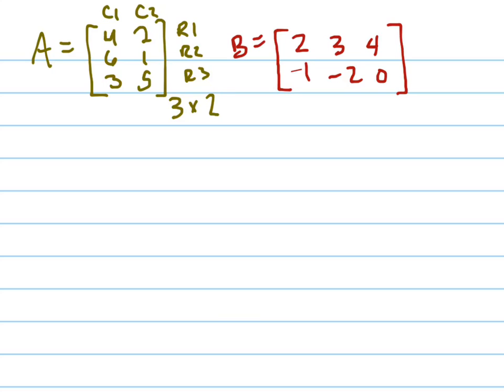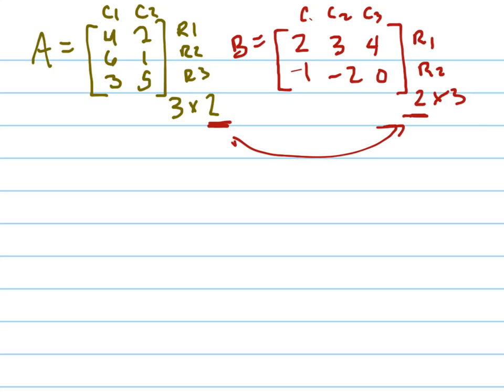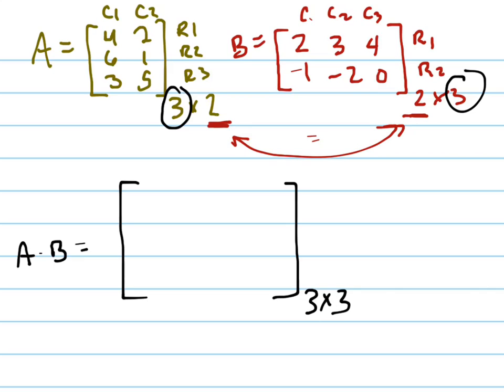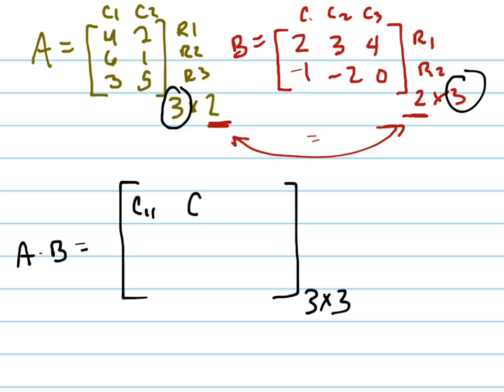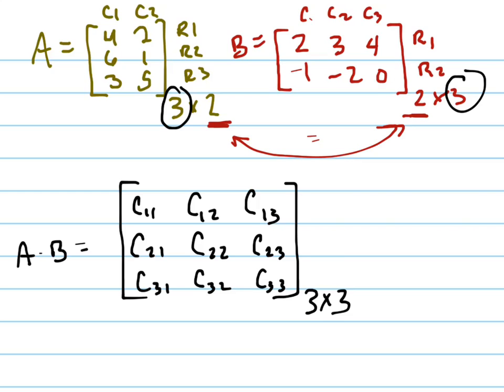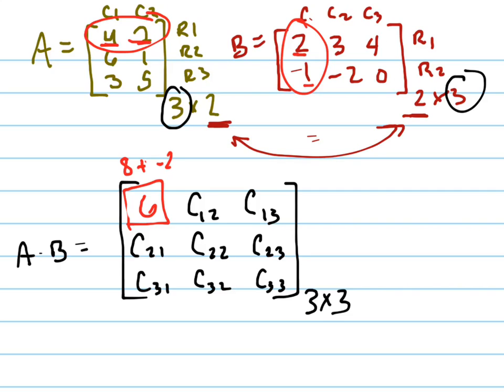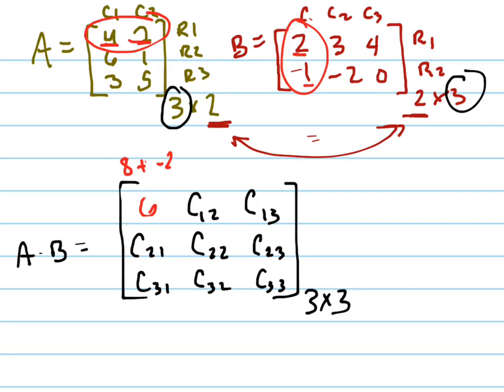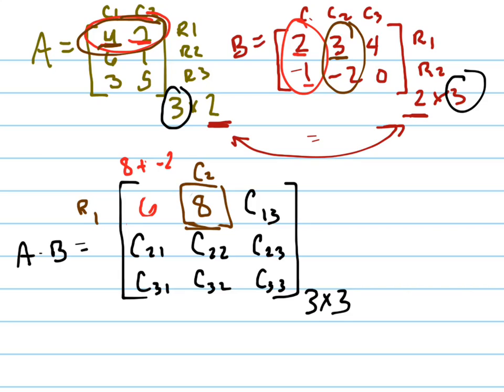Multiply matrices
Multiplying a 3x2 matrix with a 2x3 matrix.